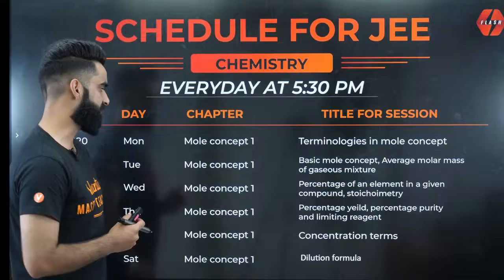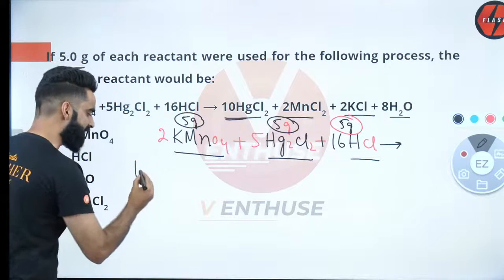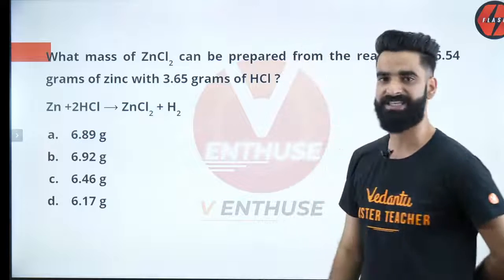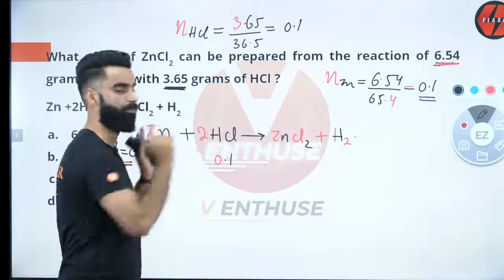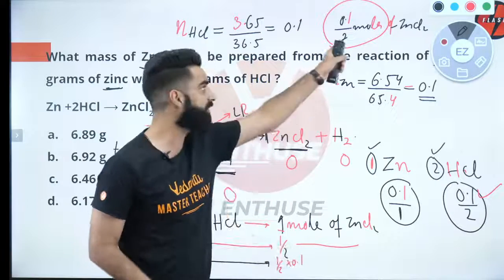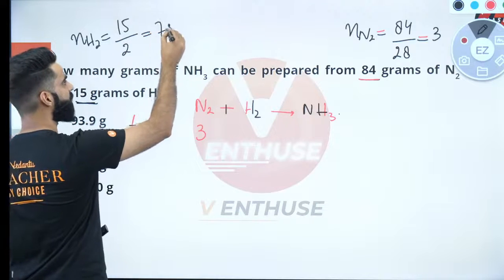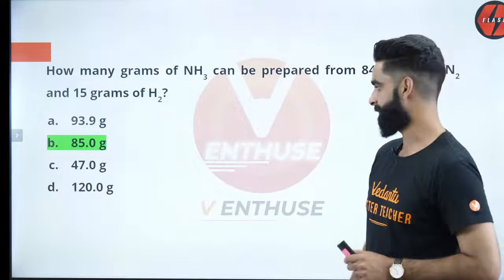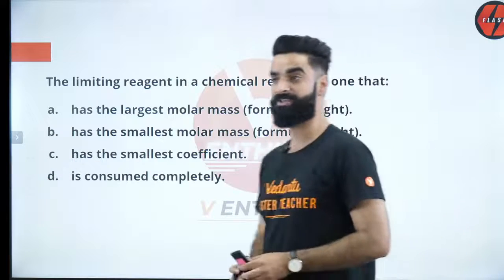Mole Concept L-4 | Percentage Yield, Percentage Purity and Limiting Reagent Drill Discussion | V JEE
Mole Concept | Percentage Yield, Percentage Purity, and Limiting Reagent Drill Discussion | JEE Chemistry (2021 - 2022) | Flash Drill Series |VJEEEnthuse with your favorite Wassim Sir. This Mole Concept session will help you to get more marks in JEE Chemistry. In Vedantu, You can now watch today's session of Mole Concept IIT JEE | Mole Concept JEE | Mole Concept Class 11 IIT JEE | Mole Concept Class 11 | Mole Concept Class 12 | Percentage Yield and Percentage Purity | Percentage Purity Chemistry | Limiting Reagent Chemistry Class 11 | JEE Chemistry.

➡️ Topics Covered in this Session:
♦ Mole Concept IIT JEE
♦ Mole Concept Class 11 & 12 Drill Discussion
♦ JEE Main Chemistry (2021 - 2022)
♦ Mole Concept and Limiting Reagent JEE Chemistry
♦ Percentage Yield, Percentage Purity, and Limiting Reagent
♦ JEE Main & JEE Advanced Chemistry

Let us know if you come across any doubts 🤔 in today's Session "Mole Concept | Percentage Yield, Percentage Purity and Limiting Reagent Drill Discussion".